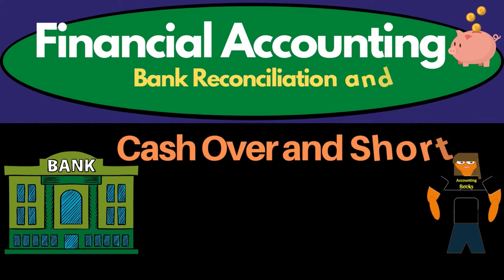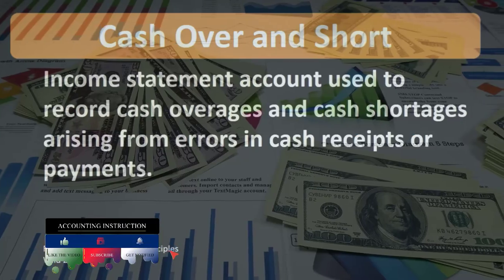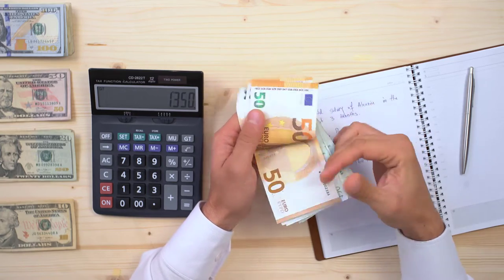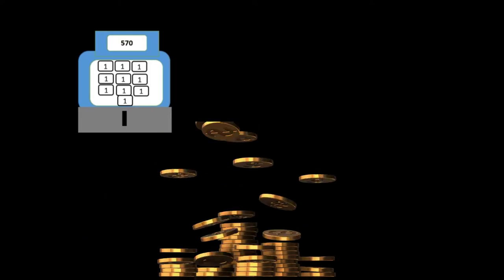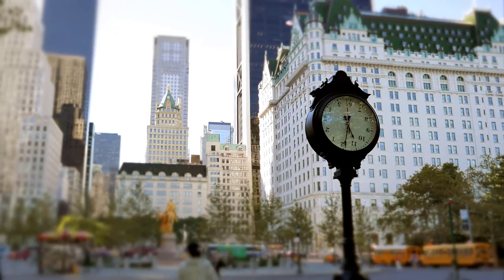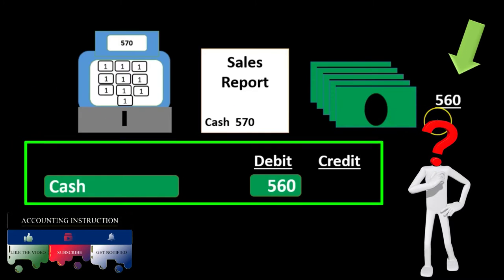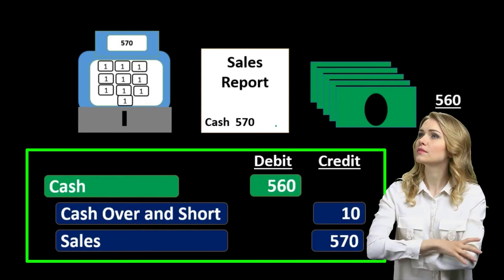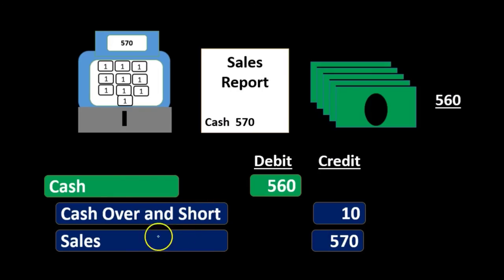Cash Over and Short - What is Cash Over and Short